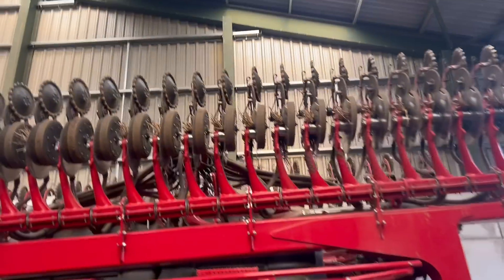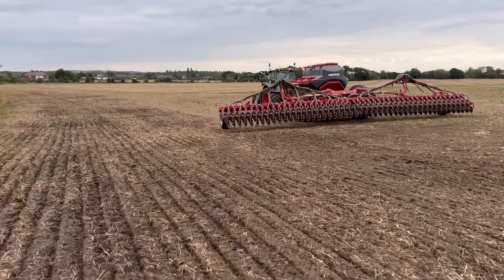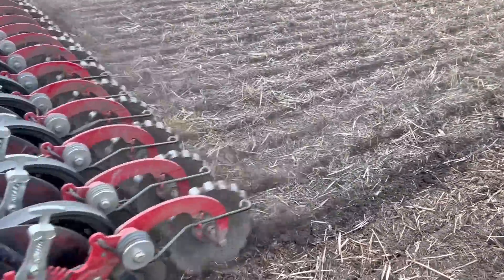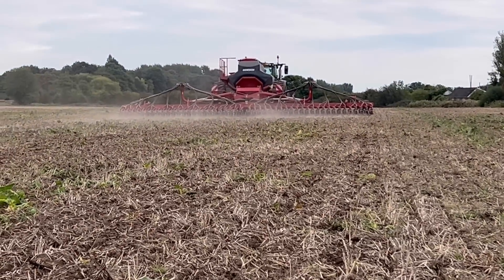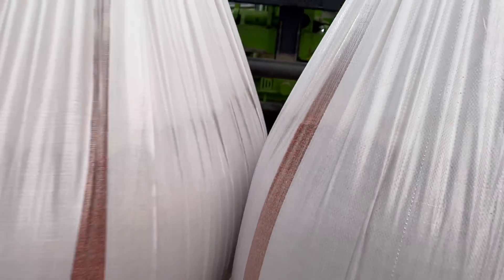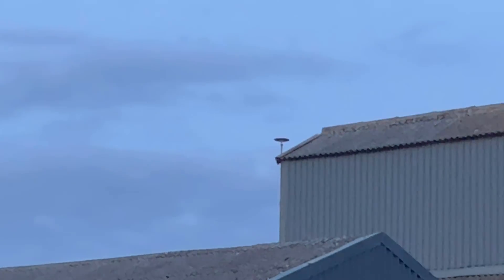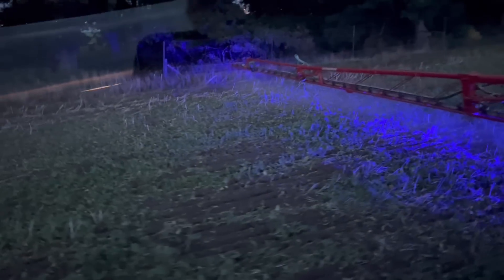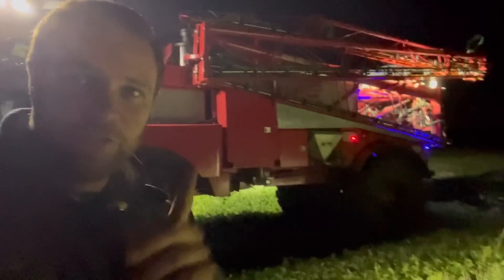DAY 913 DRILL ISSUE & BLUE LIGHTS DONT WORK WITH YELLOW